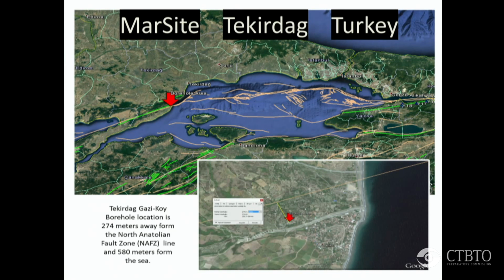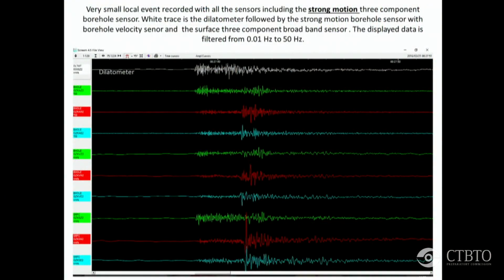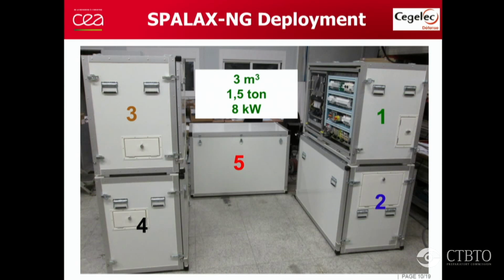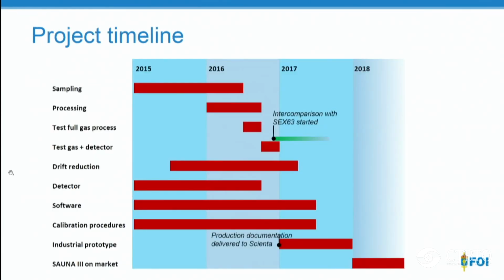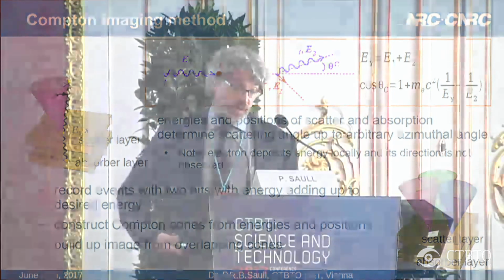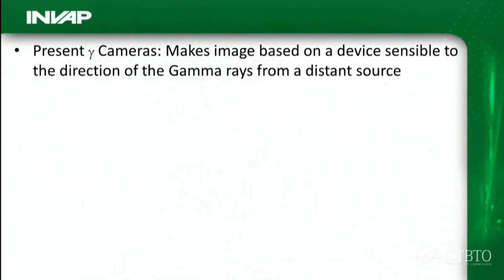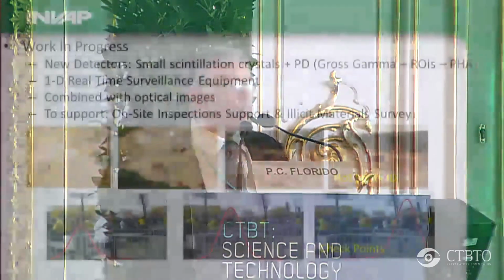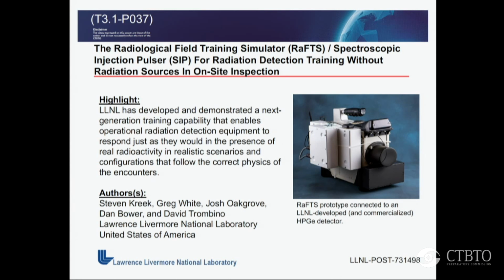SnT 2017 - Geheime Ratstube - Tuesday Afternoon